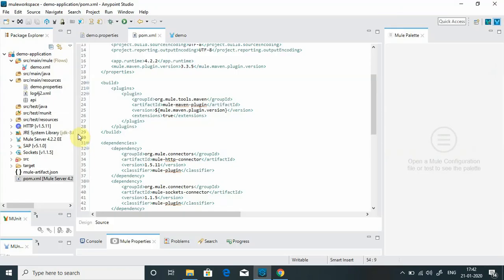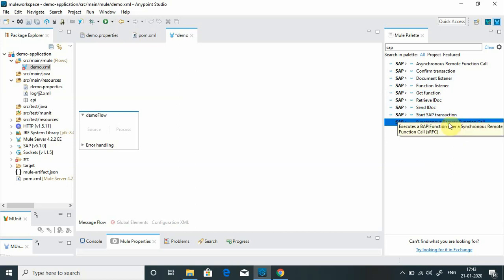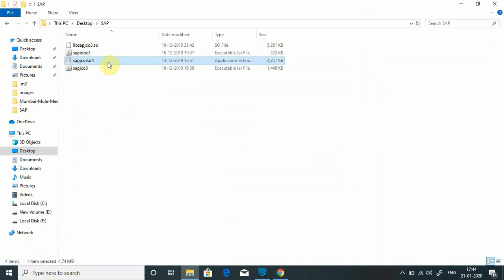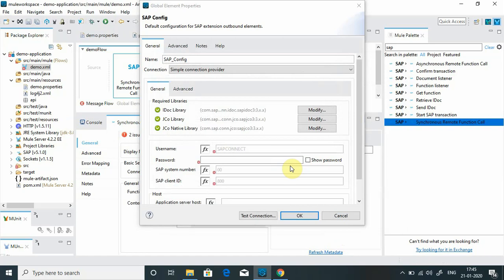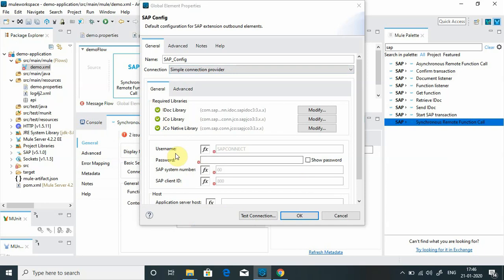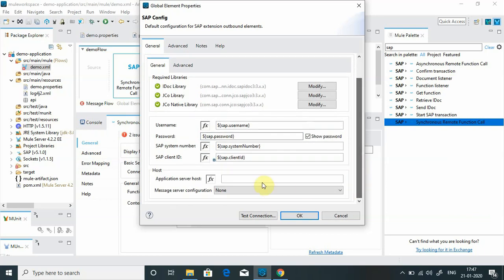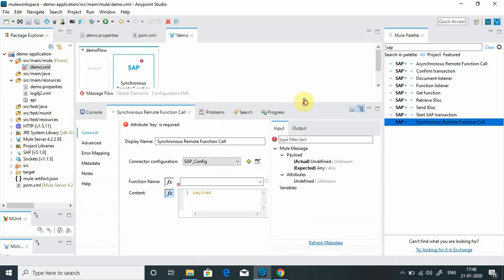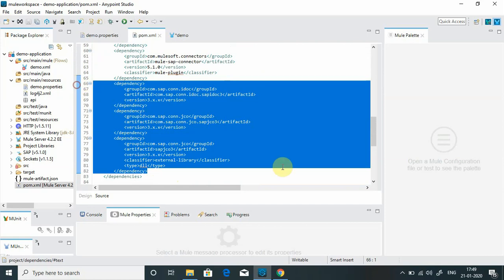MuleSoft SAP Connector – Connect to SAP via Application Server Configuration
In this video, you will learn how to connect MuleSoft to an SAP system using the SAP Connector with Application Server configuration. The tutorial provides a step-by-step guide to setting up the connector, configuring connection properties, and enabling secure communication between MuleSoft applications and SAP.

What you’ll learn in this video:
Introduction to the MuleSoft SAP Connector
Setting up Application Server connection parameters (host, system number, client, etc.)
Configuring SAP authentication and user credentials
Establishing secure communication between MuleSoft and SAP
Best practices for integration reliability, performance, and security

By the end of this tutorial, you’ll understand how to configure the SAP Connector in MuleSoft using the Application Server method, enabling seamless integration between SAP systems and MuleSoft APIs.